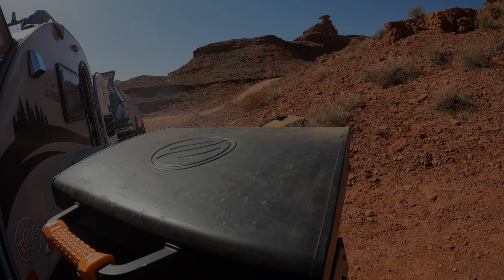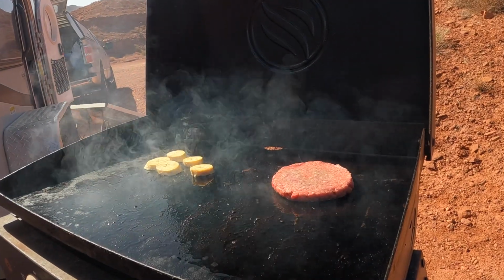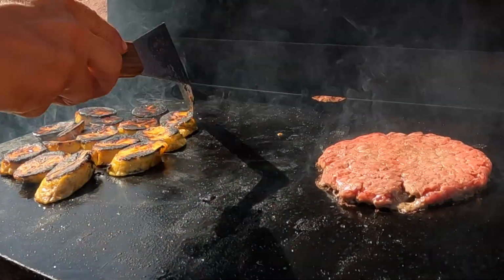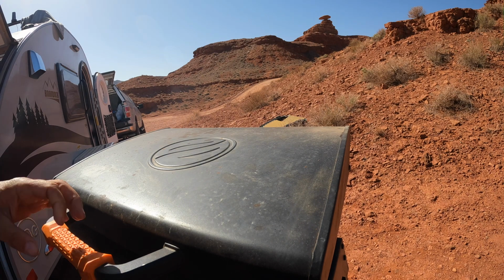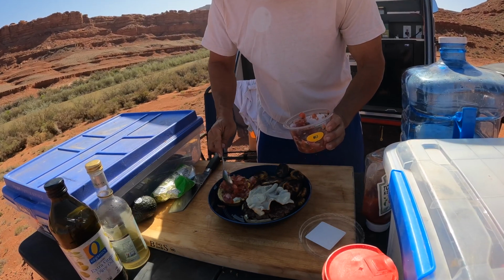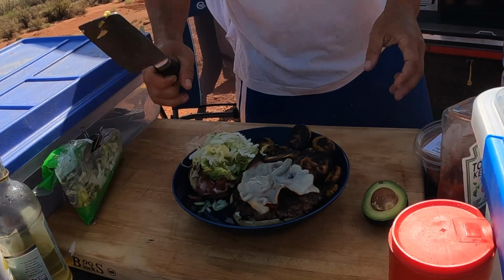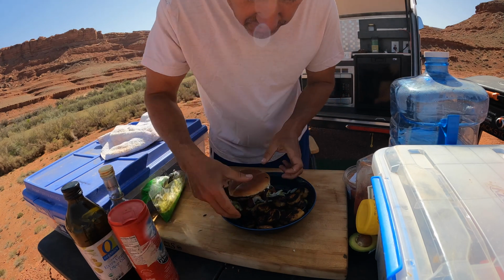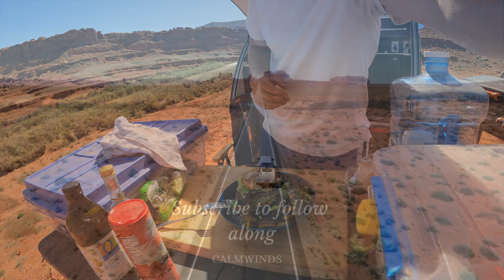#31 Life is Like a Box of Chocolates | Mexican Hat, UT (teardrop adventure)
UTAH!  UTAH!  UTAH!  WOOT WOOT!

We are officially in Utah!  We started our Utah adventure with a brief stop at Forrest Gump Point just south of Mexican Hat.  Forrest Gump is my favorite movie of all time so I was very excited.  I actually had some butterflies in my stomach as I approached this area. My mind kept going to Forrest's Gump's desert running scene.

We found an awesome BLM spot pretty much right underneath the Mexican Hat rock.  We were completely alone for the entire four days we stayed.  A true gem of a place and another perfect example of how awesome our BLM land is.